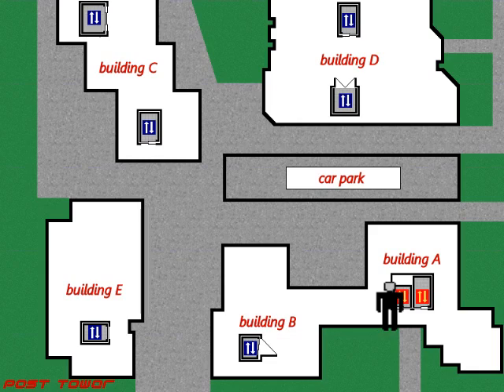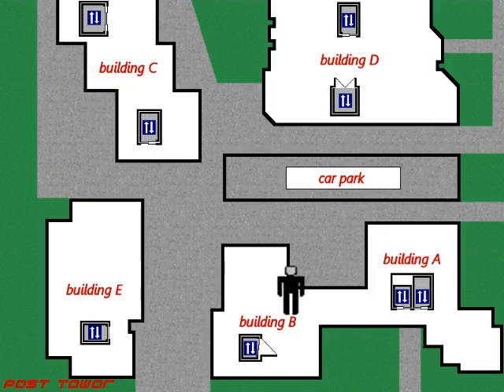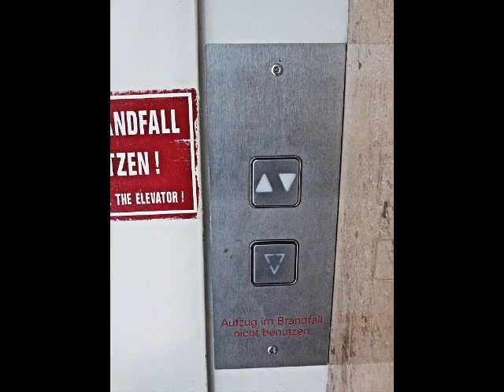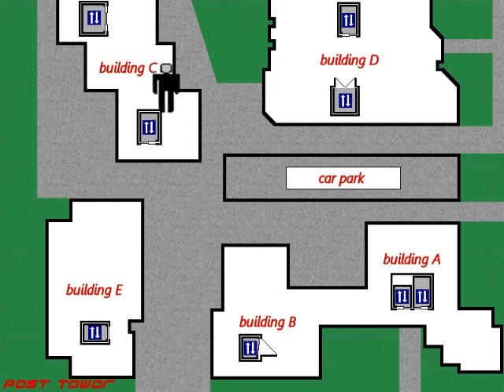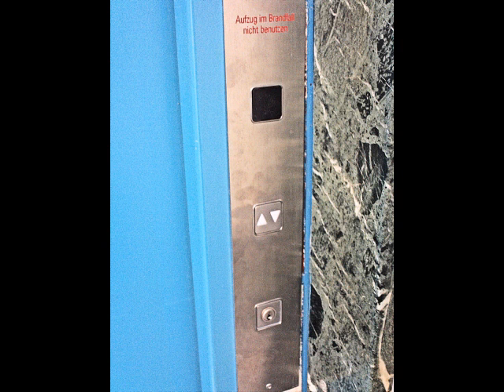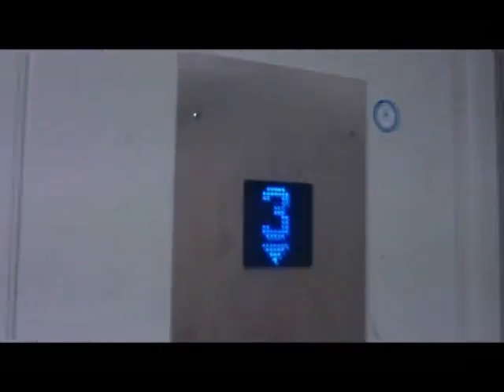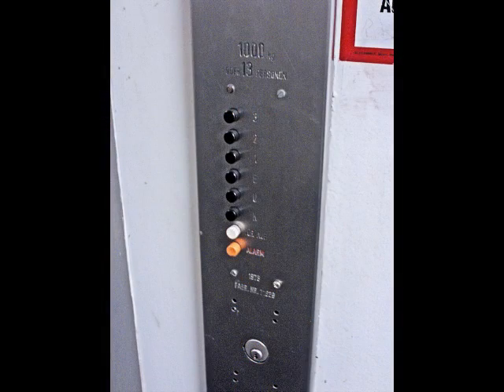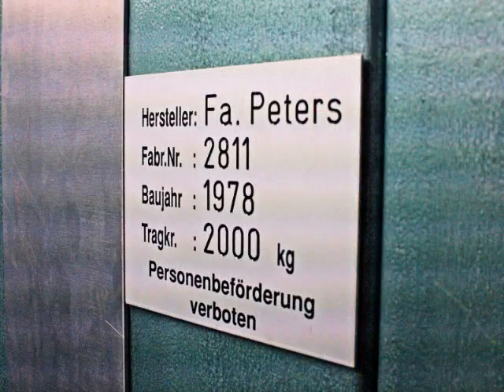Uplifting Tour at BTZ in Düsseldorf, Germany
Tour of the elevators - many locked off elevators and other ones!

The btz is a technical training school which also offers trainings. Thes have got several buildings and all of these include elevators.

Building A and B include the administrations. The elevators here are not locked.
Building C and D are the older school buildings and the elevators there are locked off.
And building E is the newest school building and also includes admin offices, the elevator here is not locked off.

The elevators here are: 1990's OSMA, a modernized 1960's Schindler with swing doors, two locked off 1970's modernized Peters, a very nice old locked off 1970's Schindler, a large and locked off Peters elevator without inner doors and finally an OTIS 2000 H.

BUILDING A: 1990's OSMA elevators: 0:07
BUILDING B: 1960's modernized Schindler elevator: 1:38
BUILDING C: 1970's modernized and locked off Peters elevator: 2:58
BUILDING C: 1970's modernized HUGE and locked off Peters elevator: 4:29
BUILDING D: 1970's original amazing and locked off Schindler elevator: 6:23
BUILDING D: 1980's locked off Peters elevator without inner doors, not a dumwaiter: 8:11
BUILDING E: OTIS 2000 Hydraulic: 9:02

Das BTZ in Düsseldorf ist eine Einrichtung der Handwerkskammer und bietet spezielle Unterrichtsinhalte für Azubis und auch eigene außerbetriebliche Ausbildungen an. Hier gibt es zwei Verwaltungsbauten (A und B), zwei Lehrwerkstätten (C und D), sowie ein Gebäude mit einer Werkstatt und mehreren Verwaltungsbüros (E).

Als Aufzüge gibt es hier 1990'er OSMA, einen alten, aber modernisierten Schindler, modernisierte Peters-Aufzüge, sowie einen Peters-Lastenaufzug, einen 1970'er Schindler und einen OTIS 2000 mit Hydraulikantrieb. Die Aufzüge in den Lehrwerkstatt-Gebäuden (also C und D) kann man nur mit einem Schlüssel bedienen - insgesamt sind es vier Aufzüge.

HAUS A: 1990'er Osma-Aufzüge: 0:07
HAUS B: 1960'er modernisierter Schindler-Aufzug: 1:38
HAUS C: 1970'er Peters-Aufzug, nur mit Schlüssel zu rufen: 2:58
HAUS C: 1970'er sehr großer Peters-Aufzug, nur mit Schlüssel: 4:29
HAUS D: 1970'er Schindler-Aufzug, original, nur mit Schlüssel: 6:23
HAUS D: 1980'er Peters-Aufzug ohne Innentür, nun Güteraufzug, nur mit Schlüssel: 8:11
HAUS E: OTIS 2000-Aufzug mt Hydraulikantrieb: 9:02